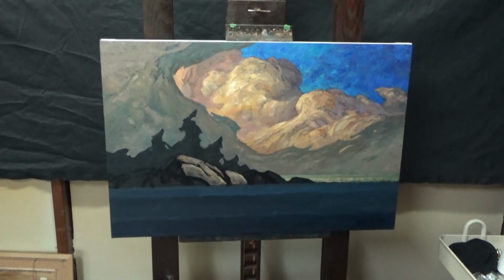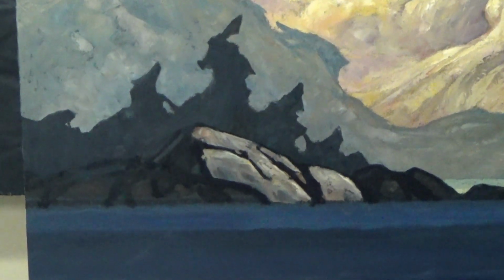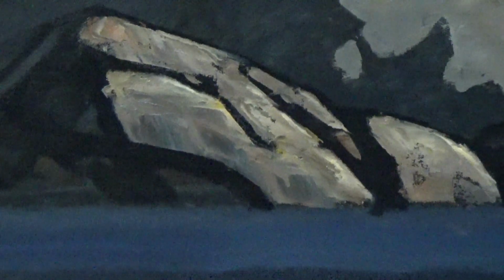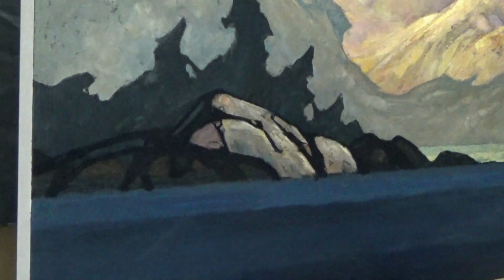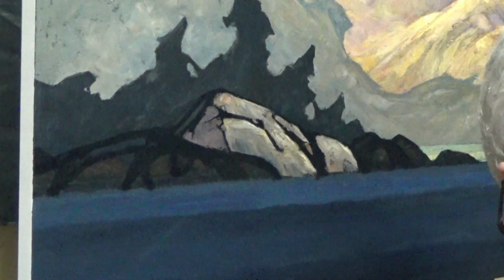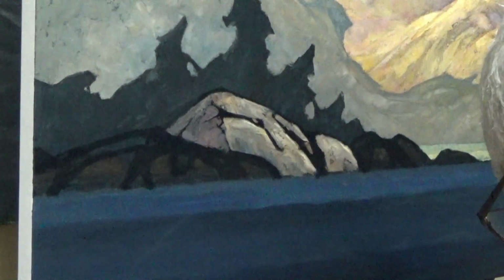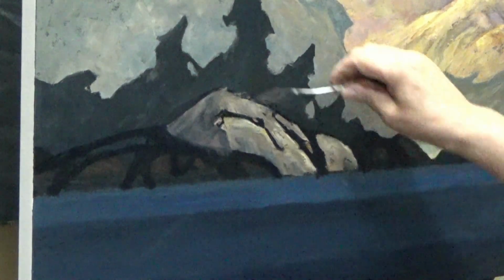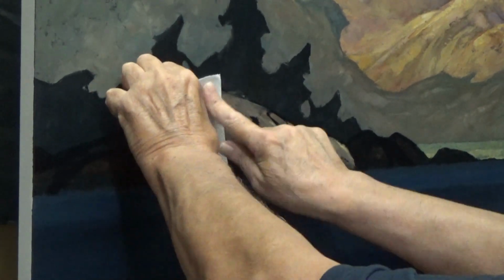Warts and all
An honest video about a grumpy day. Maybe better luck tomorrow. Cheers!